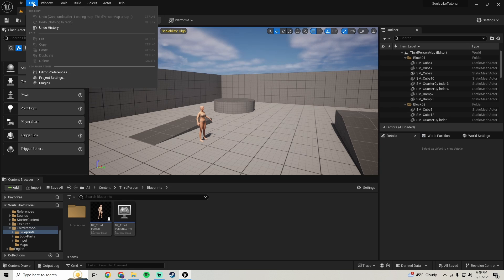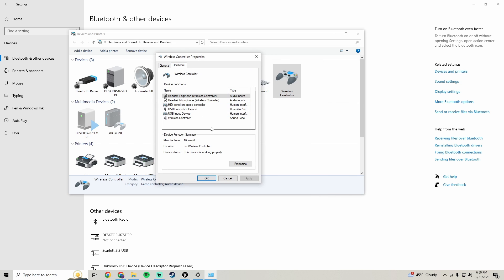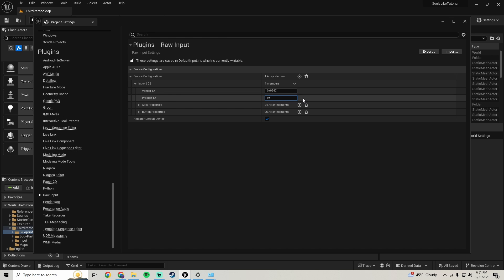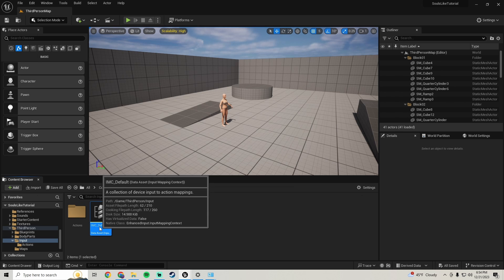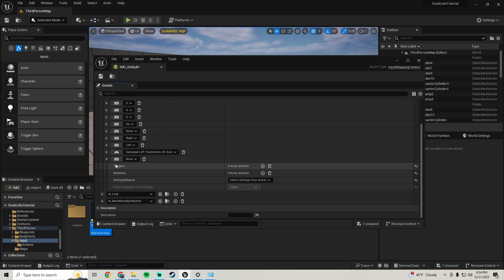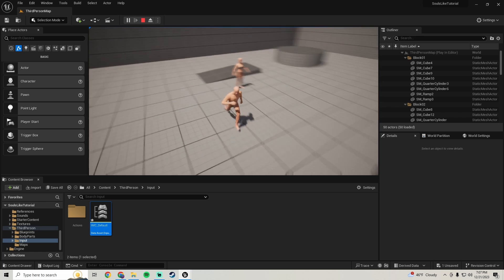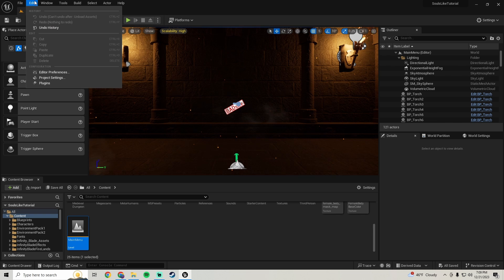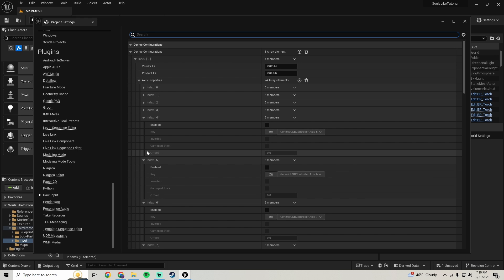Souls Like Tutorial Part 16 | Adding PlayStation Controller Support | Unreal Engine 5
0:00 - Intro
0:14 - RAW Input
0:39 - Device Configuration
5:11 - Adding Inputs
10:17 - Side Notes
12:11 - Outro